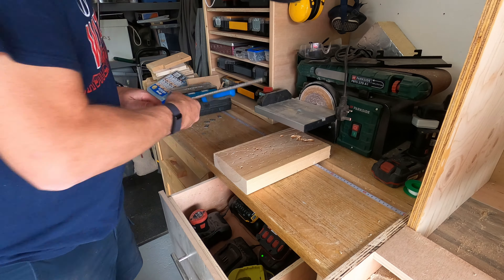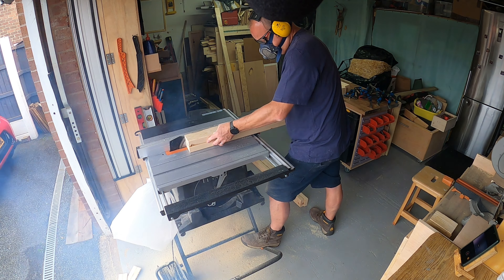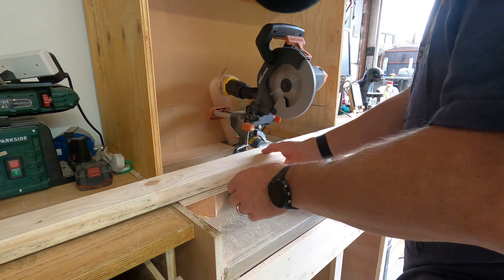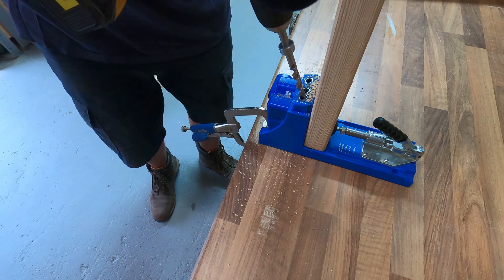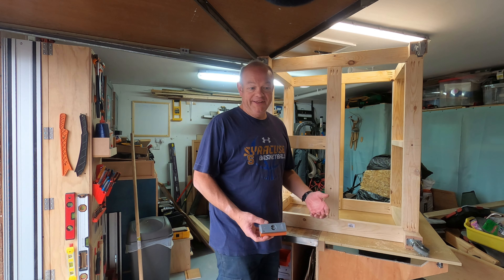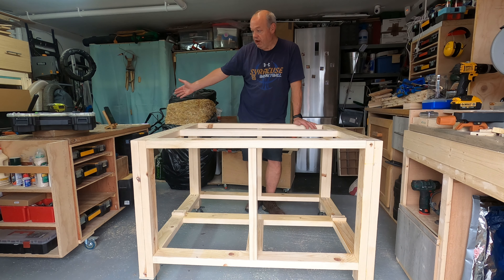The Garage Workshop - Workbench Part 1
Hello Fellow Woodworkers!
Welcome to this weeks’ video from The Garage Workshop!

This is the first in a series of videos on the creation of a new workbench for The Garage Workshop.

in this weeks' video I create the basic frame of the workbench from CLS stud timber as well as laying out some of the feature I plan to install in video 2. I  create an initial design in sketchup and use that as the basis for my new workbench and gradually add to the design as the build evolves.

Sadly I suffer a loss in this video as my trusty Rag 5S gives up the ghost!

I’ll see you on next weeks’ video!
Happy Woodworking!